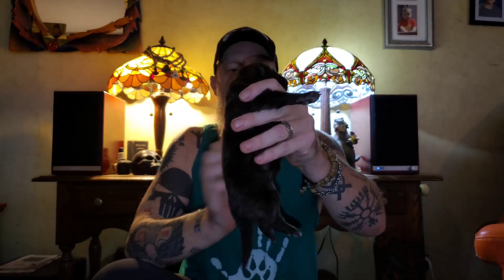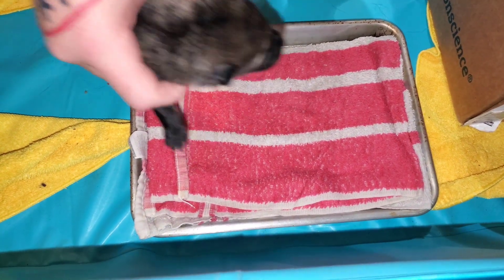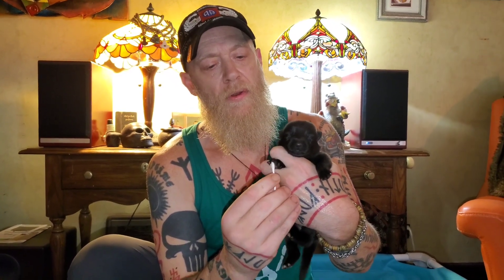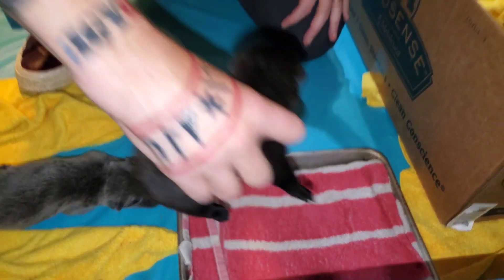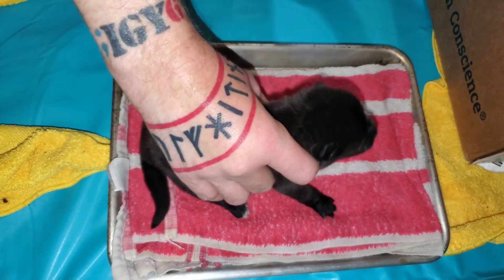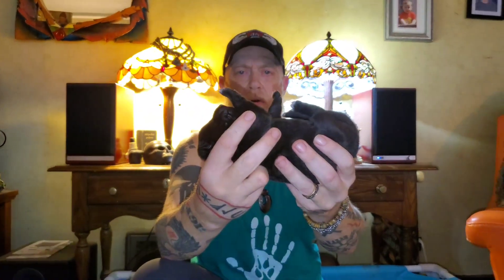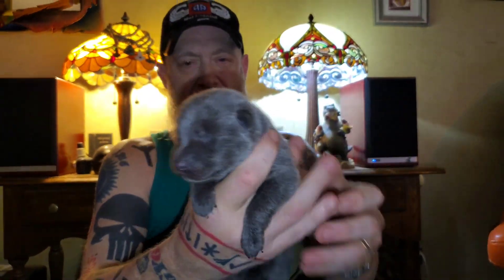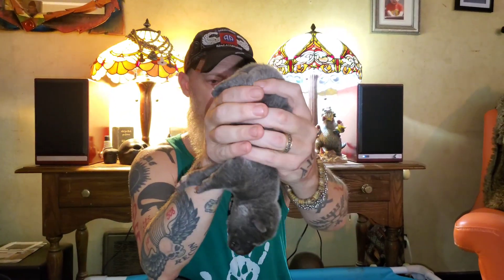Creating SUPER Puppies - How to do Early Neurological Stimulation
For the best start in life possible, among other things such as quality diet and early socialization, I use the Early Neurological Stimulation Program when raising our puppies, as research shows there are many benefits.

Methods of Stimulation

The U.S. Military program called "Bio Sensor" was developed and later, it became known to the public as the "Super Dog" Program. Based on years of research, the military learned that early neurological stimulation exercises could have important and lasting effects. Their studies confirmed that there are specific time periods early in life when neurological stimulation has optimum results. The first period involves a window of time that begins at the third day of life and lasts until the sixteenth day. It is believed that because this interval of time is a period of rapid neurological growth and development, and therefore is of great importance to the individual.

The "Bio Sensor" program was also concerned with early neurological stimulation in order to give the dog a superior advantage. Its development utilized five exercises which were designed to stimulate the neurological system. Each workout involved handling puppies once each day. The workouts required handling them one at a time while performing a series of five exercises. Listed in order of preference the handler starts with one pup and stimulates it using each of the five exercises. The handler completes the series from beginning to end before starting with the next pup. The handling of each pup once per day involves the following exercises:

1. Tactile stimulation
Holding the pup in one hand, the handler gently stimulates (tickles) the pup between the toes on any one foot using a Q-tip. It is not necessary to see that the pup is feeling the tickle. Time of stimulation 3 - 5 seconds.

2. Head held erect
Using both hands, the pup is held perpendicular to the ground, (straight up), so that its head is directly above its tail. This is an upwards position. Time of stimulation 3 - 5 seconds.

3. Head pointed down
Holding the pup firmly with both hands the head is reversed and is pointed downward so that it is pointing towards the ground. Time of stimulation 3 - 5 seconds.

4. Supine position
Hold the pup so that its back is resting in the palm of both hands with its muzzle facing the ceiling. The pup while on its back is allowed to sleep struggle. Time of stimulation 3-5 seconds.

5. Thermal stimulation
Use a damp towel that has been cooled in a refrigerator for at least five minutes. Place the pup on the towel, feet down. Do not restrain it from moving. Time of stimulation 3-5 seconds.

These five exercises will produce neurological stimulations, none of which naturally occur during this early period of life. Experience shows that sometimes pups will resist these exercises, others will appear unconcerned. In either case a caution is offered to those who plan to use them. Do not repeat them more than once per day and do not extend the time beyond that recommended for each exercise. Over stimulation of the neurological system can have adverse and detrimental results. These exercises impact the neurological system by kicking it into action earlier than would be normally expected. The result being an increased capacity that later will help to make the difference in its performance. Those who play with their pups and routinely handle them should continue to do so because the neurological exercises are not substitutions for routine handling, play socialization or bonding.

Benefits of Stimulation

Five benefits have been observed in canines that were exposed to the Bio Sensor stimulation exercises. The benefits noted were:

• Improved cardio vascular performance (heart rate)
• Stronger heart beats
• Stronger adrenal glands
• More tolerance to stress and
• Greater resistance to disease.

In tests of learning, stimulated pups were found to be more active and were more exploratory than their non- stimulated littermates over which they were dominant in competitive situations. Secondary effects were also noted regarding test performance. In simple problem solving tests using detours in a maze, the non-stimulated pups became extremely aroused, wined a great deal, and made many errors. Their stimulated littermates were less disturbed or upset by test conditions and when comparisons were made, the stimulated littermates were more calm in the test environment, made fewer errors and gave only an occasional distress when stressed.